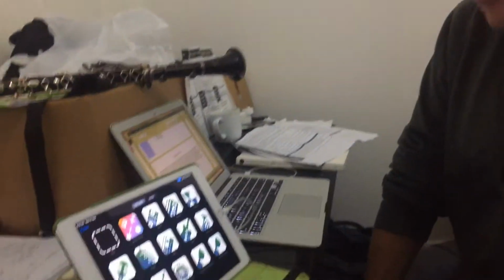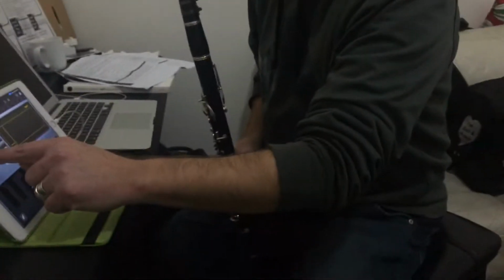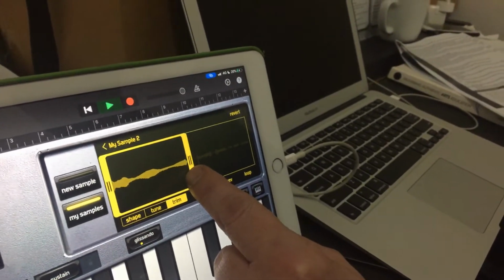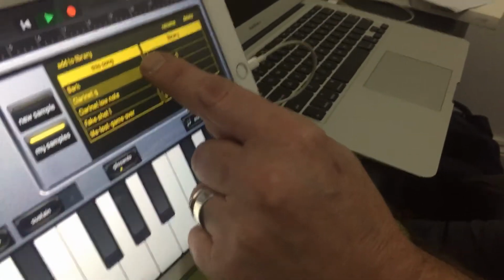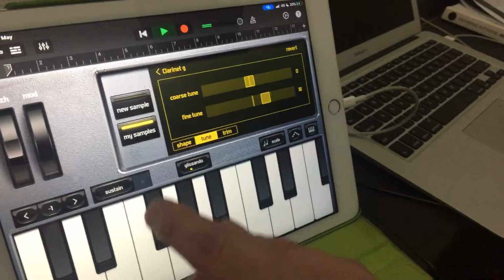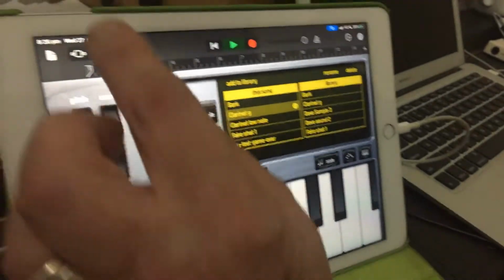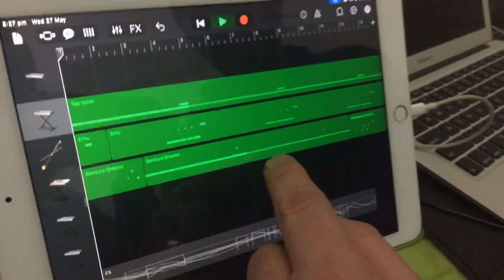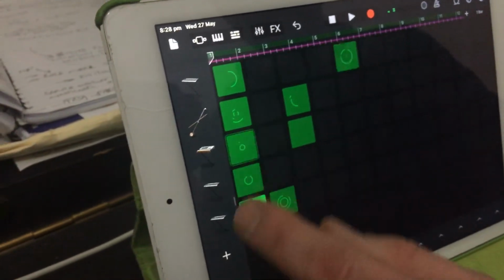Using garage band to create drones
Micro Teach - Drone looping ideas